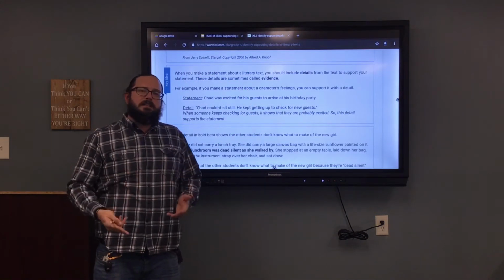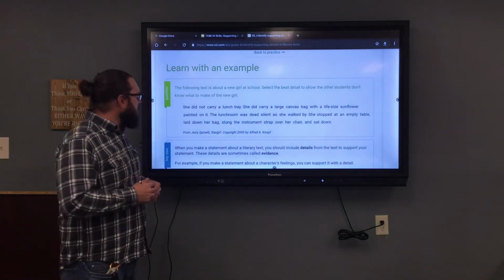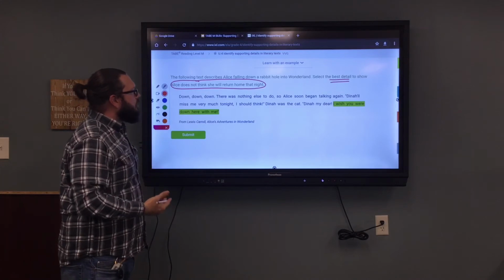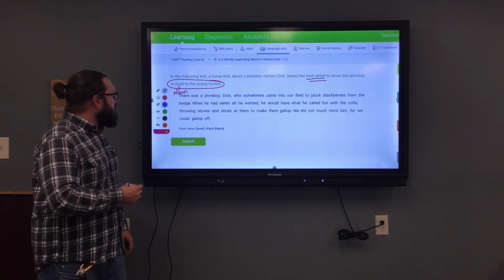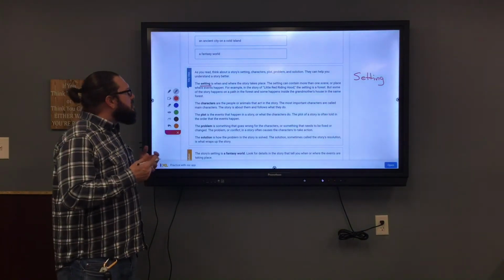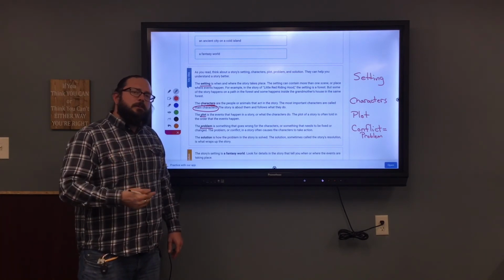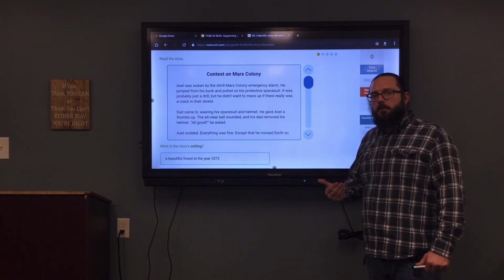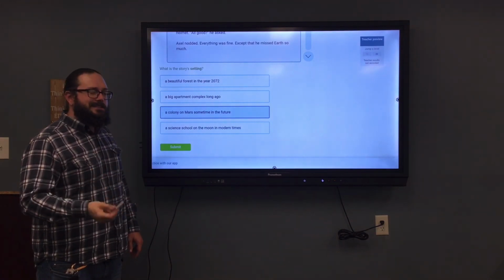Lesson 101: Identifying Details in Literary Texts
In Lesson 1 of the Supporting Details module, we examine how to identify and use details in literary texts to support a claim or idea.